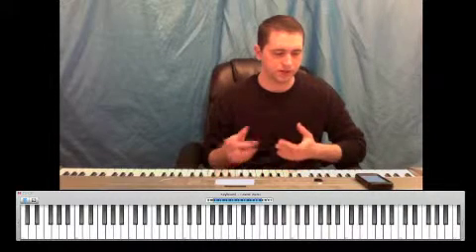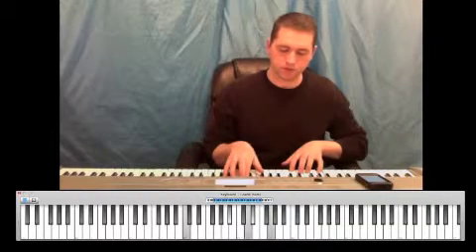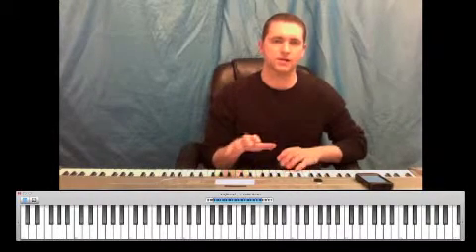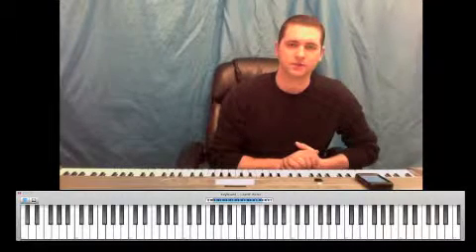Apostolic Praise 203 Lesson 5 - Transcribing Songs By Ear on Piano - If You Can Use Anything Lord